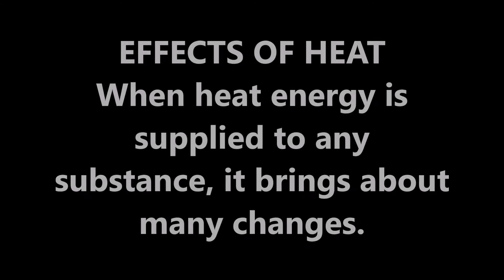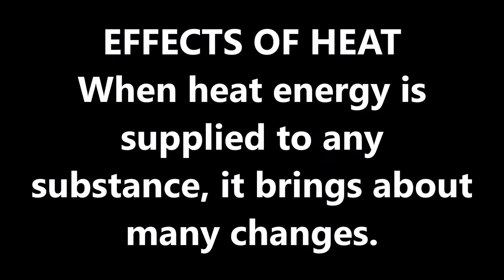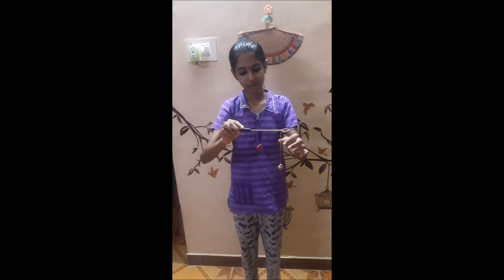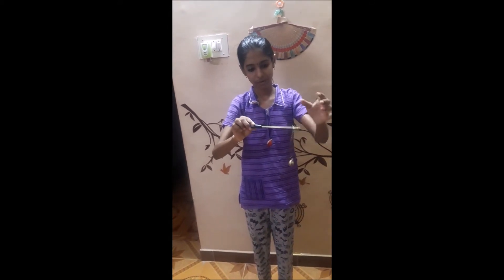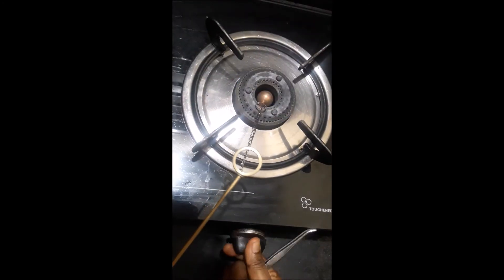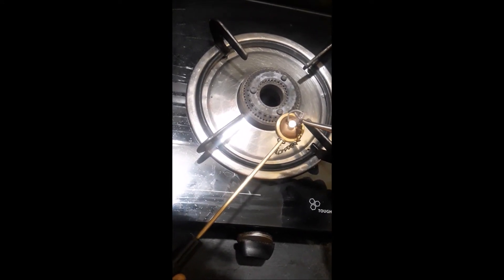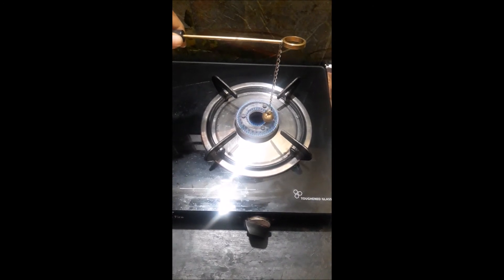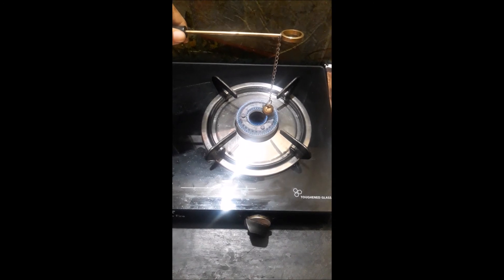Effects of heat(Expansion)